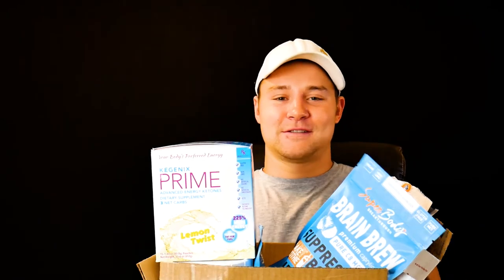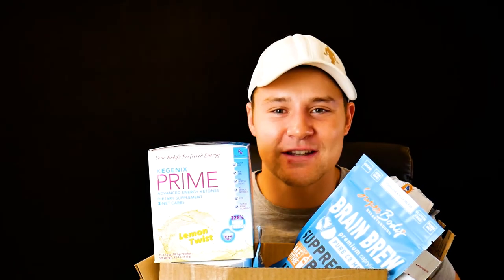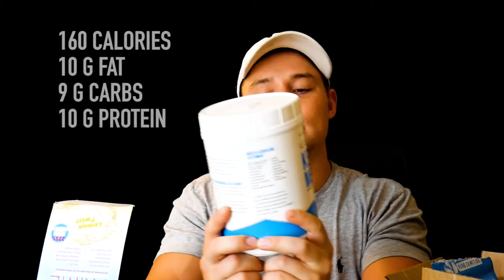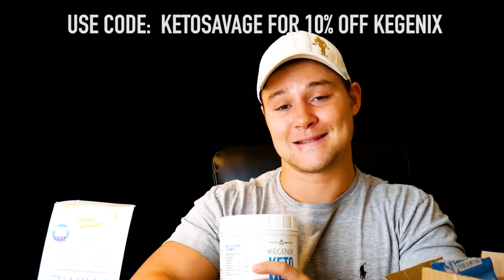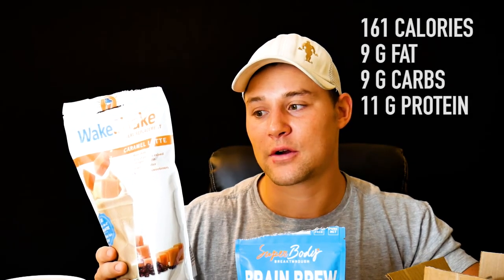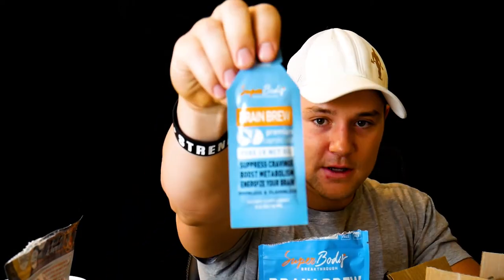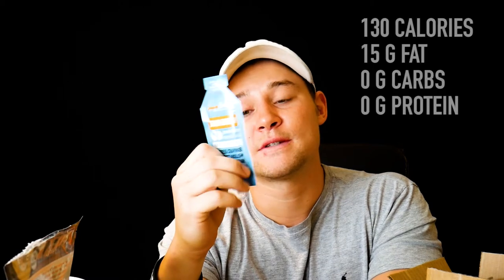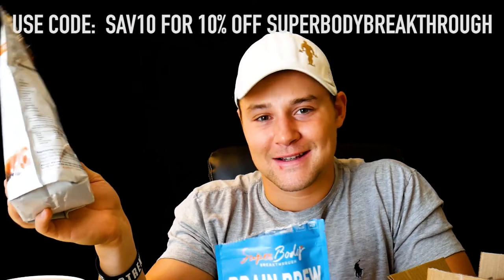Massive 5 Product Review AND Trying KETONE ESTERS For The First Time!!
I was blessed with the opportunity to try several different ketogenic products!  In this video, I test and review the Kegenix brand and their exogenous ketone and meal replacement.  I test Super Body Breakthrough's brand of meal replacement and their Caprylic Acid.  I also got to sample a 30 gram serving of pure Ketone Ester!  There is a lot of hype around the exogenous ketone products and I had a blast trying these different products!

Product Links & Discounts:
Kegenix